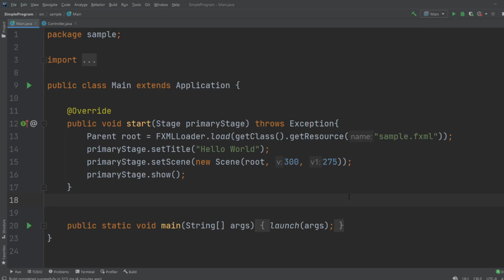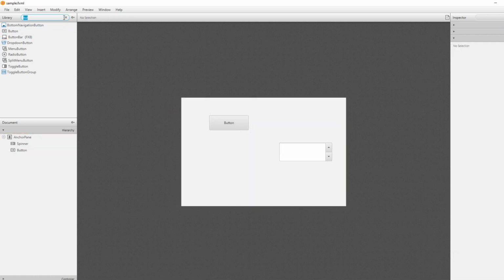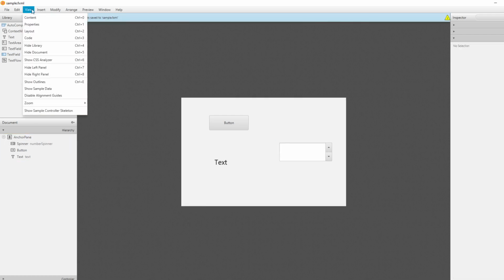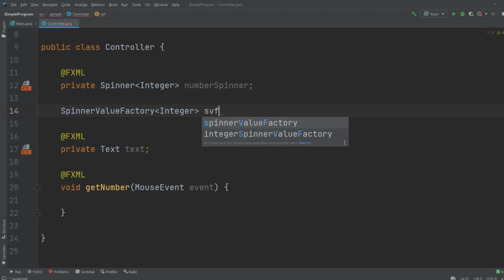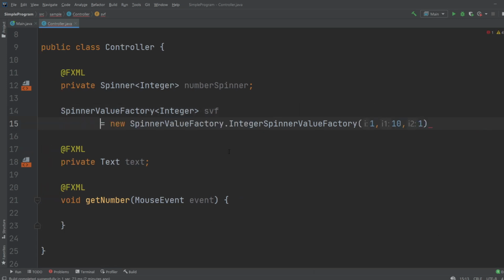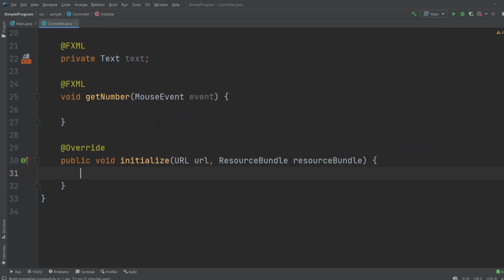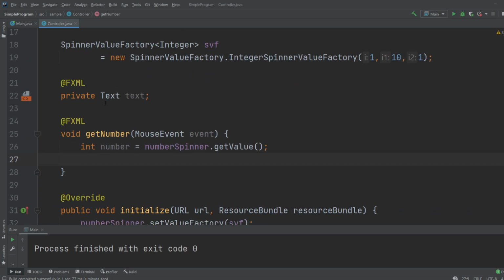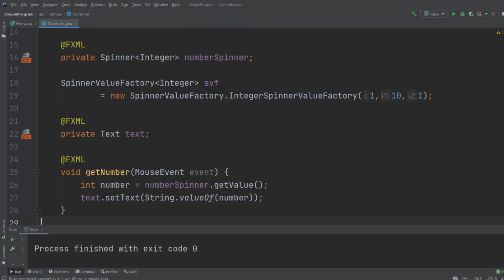JavaFX and Scene Builder Beginner Course - IntelliJ #9: Spinner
This is the next video in this series where I will be Using JavaFX and Scene Builder to create simple software with a GUI - Graphical user interface. In this video, I will be demonstrating how to use the Spinner, which is another way of giving data input to the program.

This video contains the elements:
- JavaFX
- Simple GUI
- Text
- Button
- Spinner